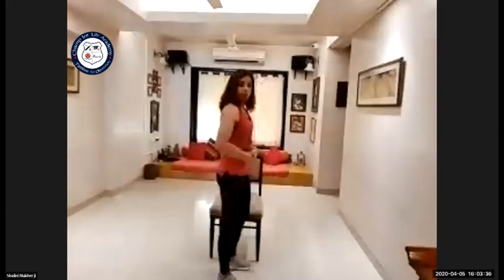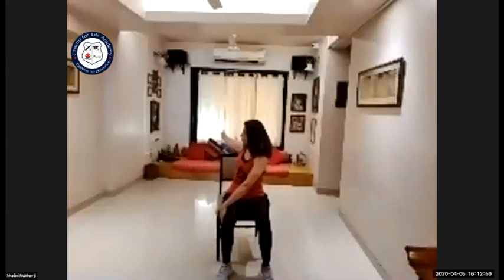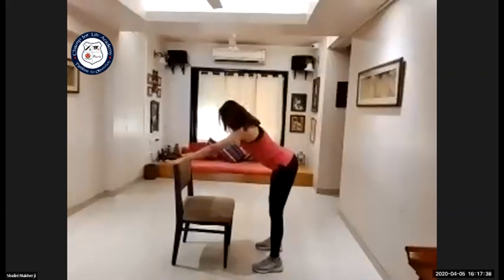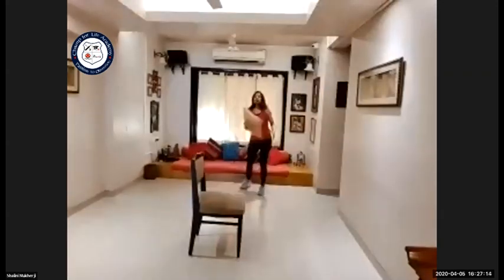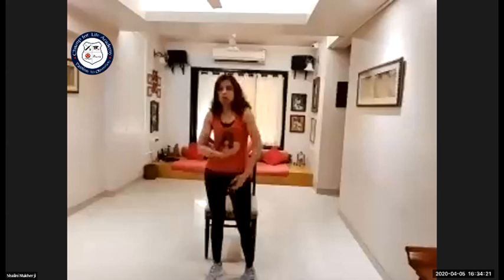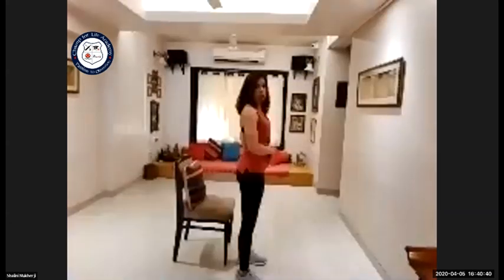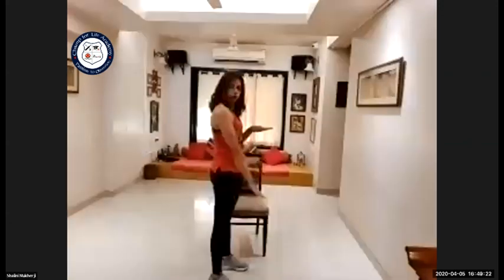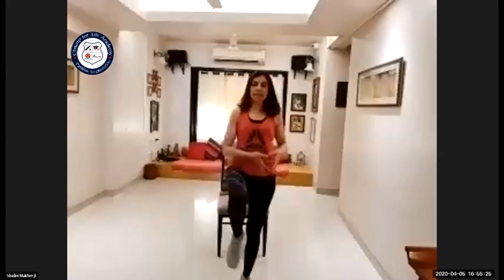Session with Dr. Shalini Mukherji on Posture corrective and mobility Exercises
Watch the rerun of the live Session with Dr. Shalini Mukherji on Posture corrective and mobility exercises